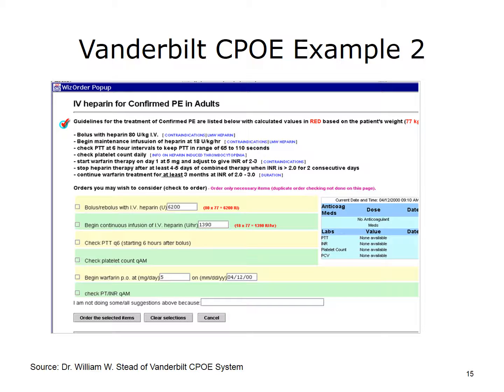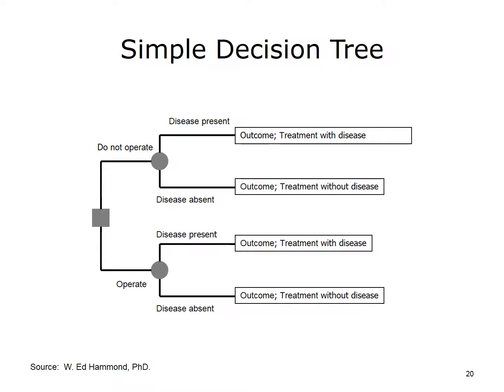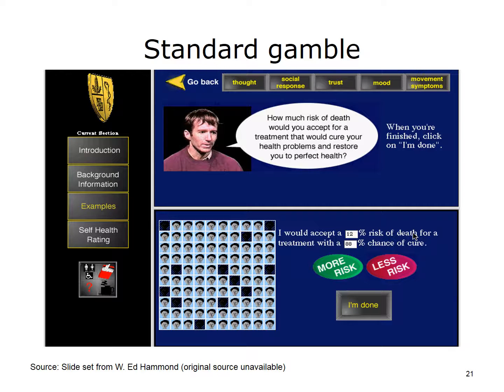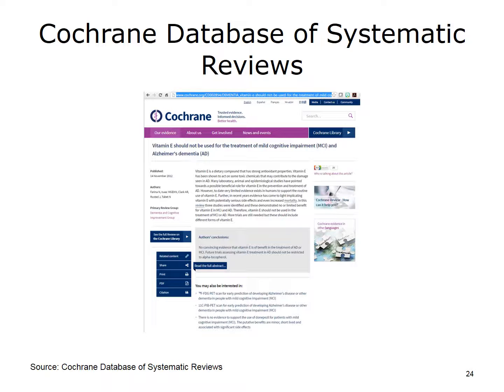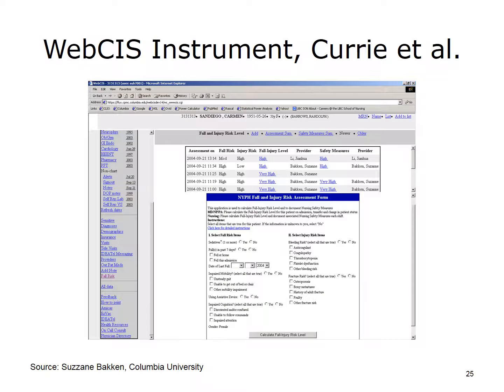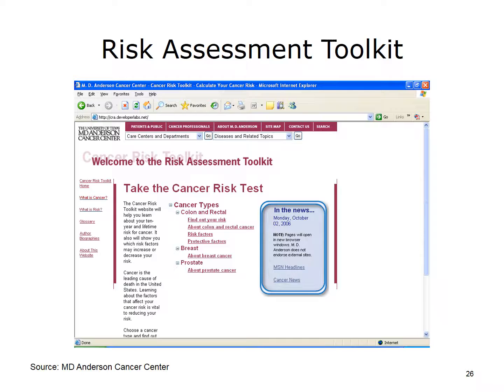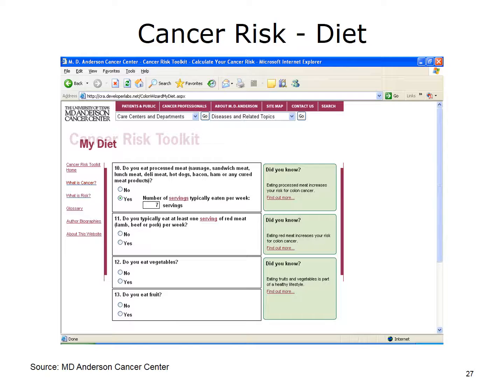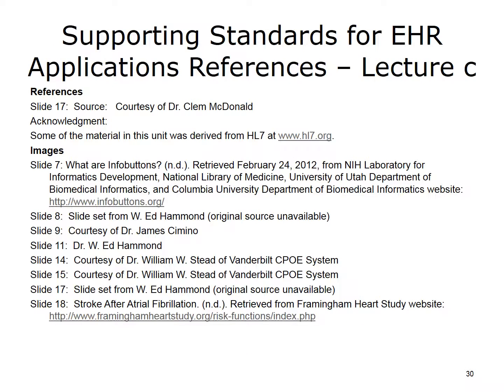HITC 1055 Lesson 7 Lecture 7c lecture video